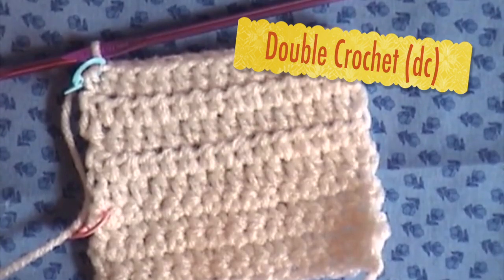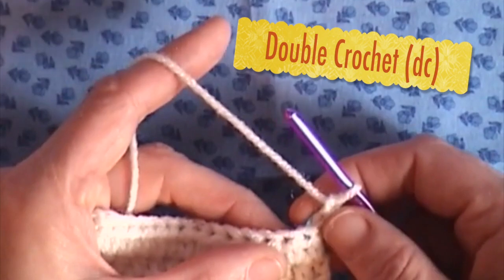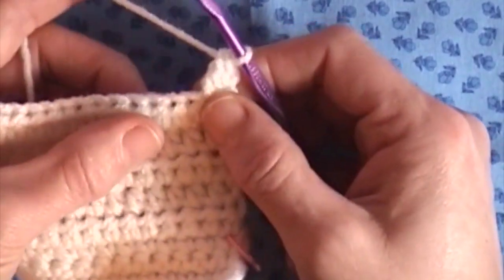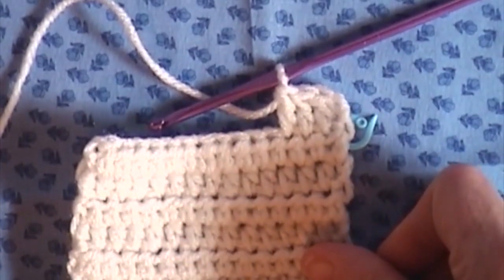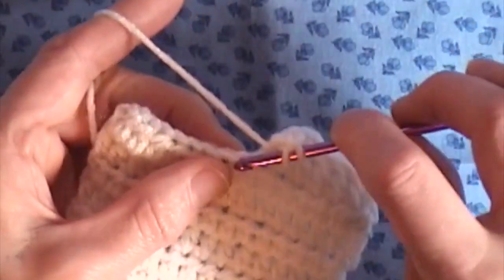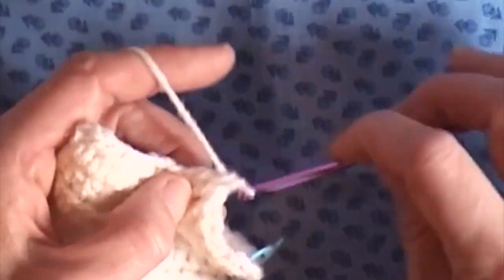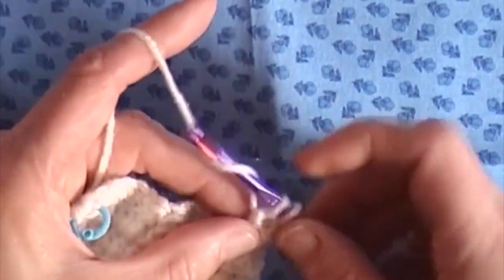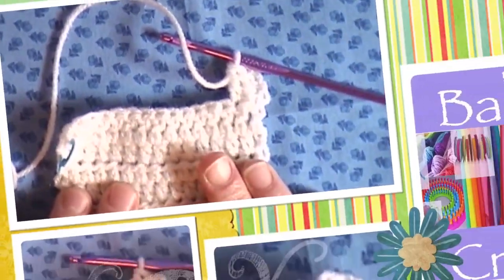Double Crochet (dc)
This video is about crocheting the dc stitch.
Please credit Babcia Crafts when using this video.